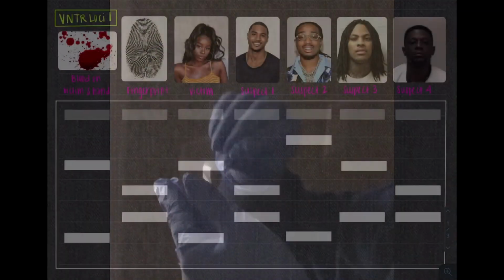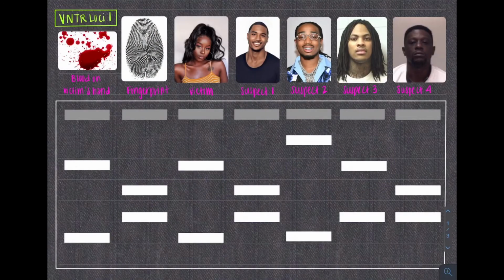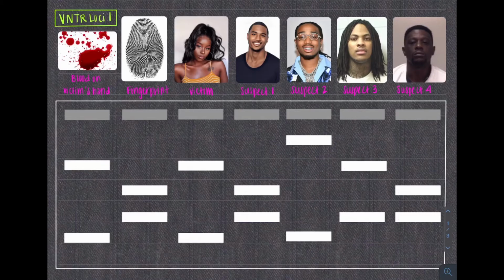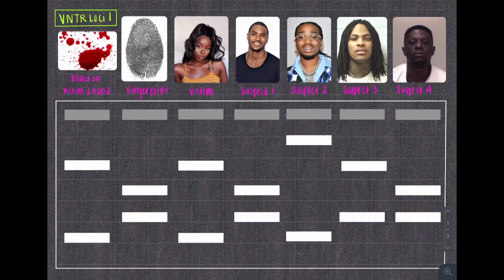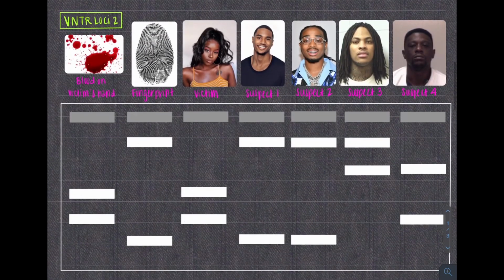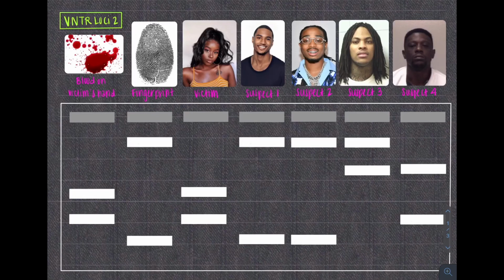GN311 5-2B: Fatal Attraction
This is my take on one of my favorite crime drama series titled Fatal Attraction. The photos used are not my own and are credited to Google Images.

All of the information used in this presentation came from GN 311 Exam 5 Lecture slides 159-160 that are the property of Dr. Whitney Jones and the Genetics Department at North Carolina State University.